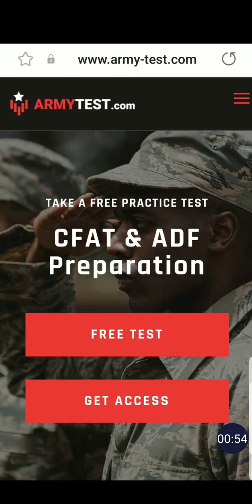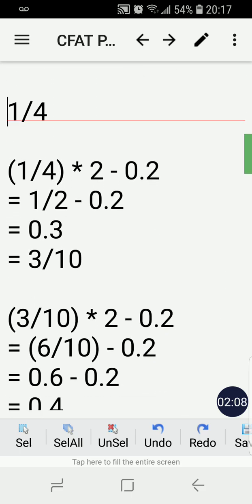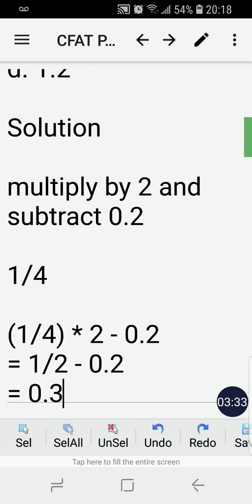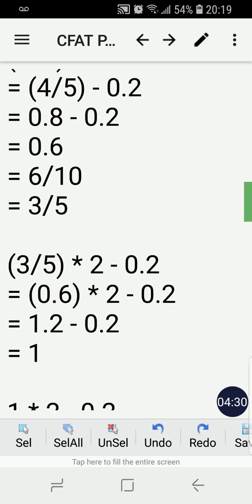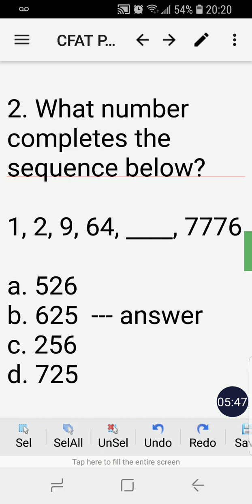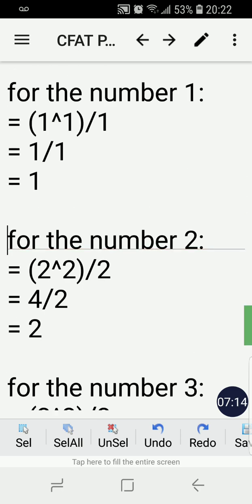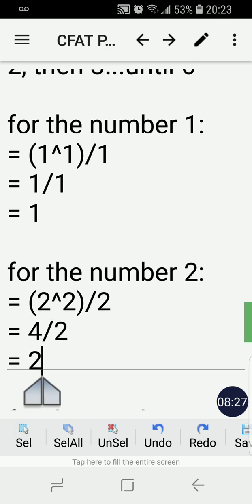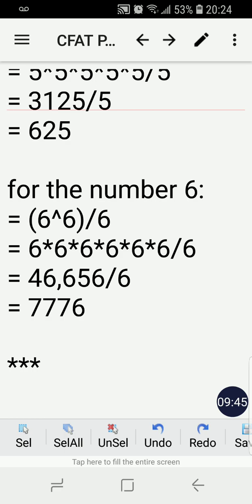CFAT practice test questions PROBLEM SOLVING to help you Pass the Canadian Forces Aptitude Test p029